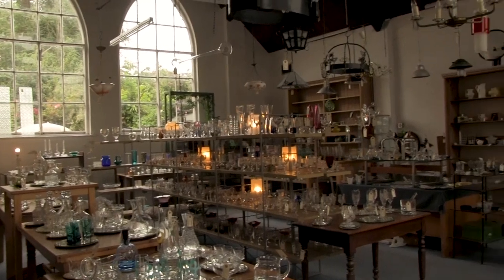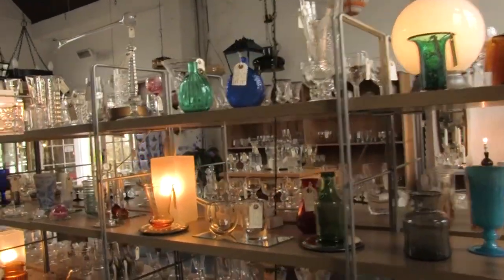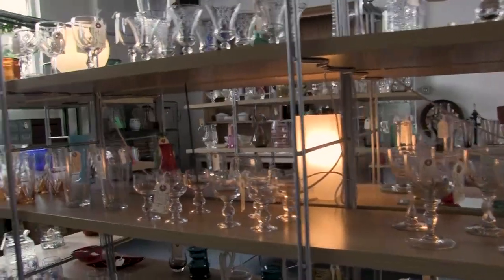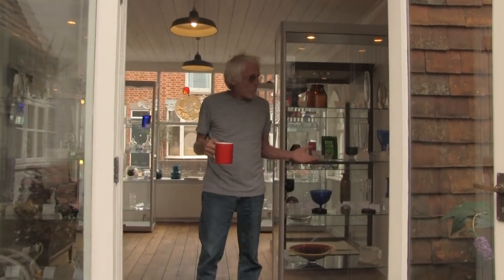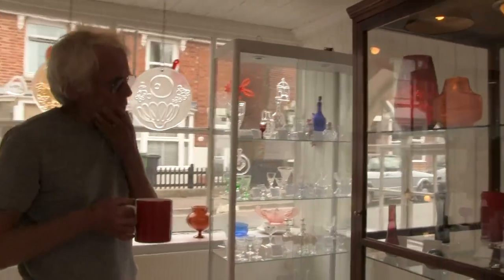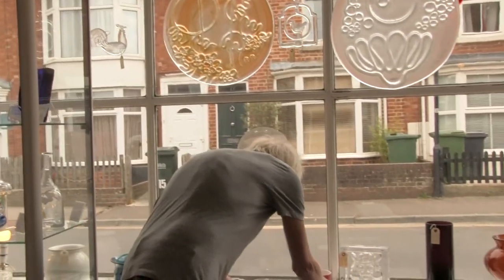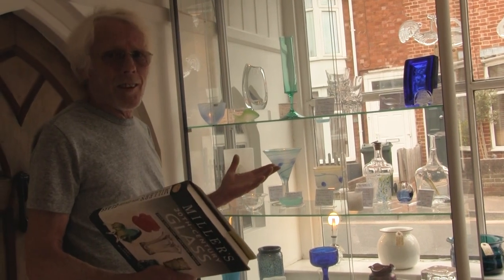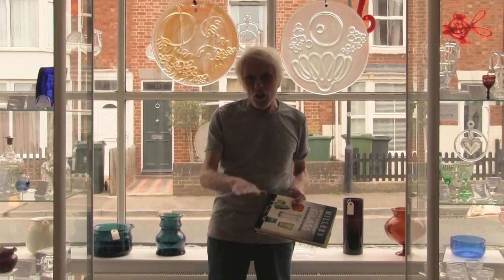Glass Etc guided tour with Andy McConnell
Before we close on 3 January 2021, here's a 6-minute home-movie tour of Glass Etc, Rope Walk, Rye, East Sussex, TN31 7NA.
It's the end of a great, 16-year era & it will be sad to say goodbye. but I don't want to die in the shop!
So in the words of the Dave Clark Five, catch us while you can.